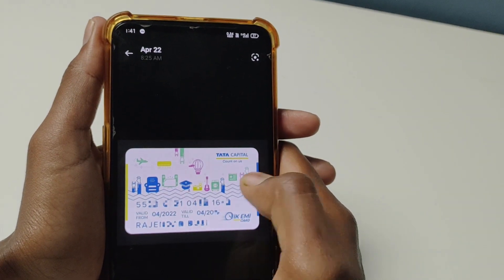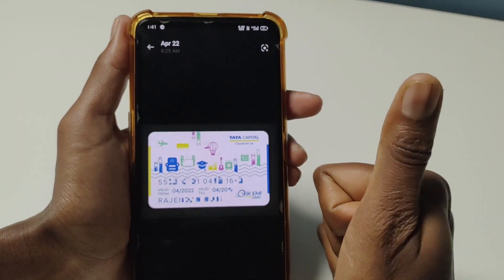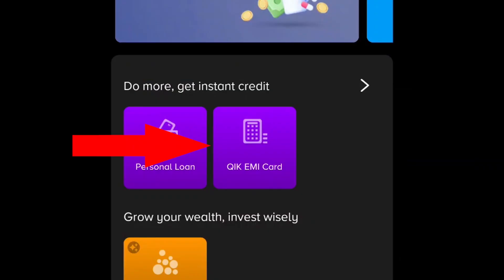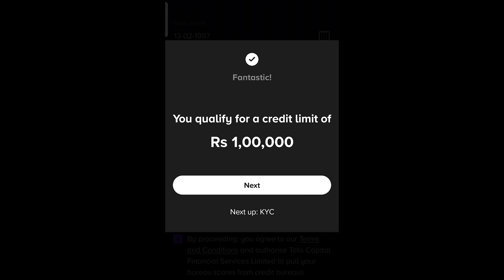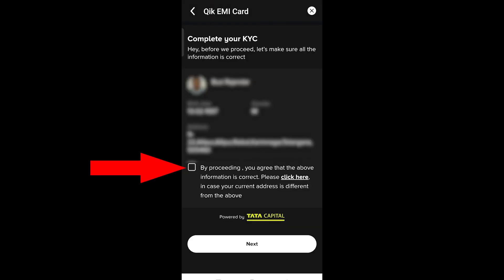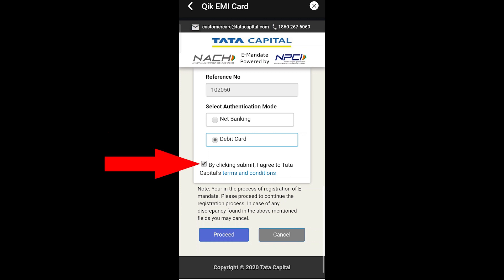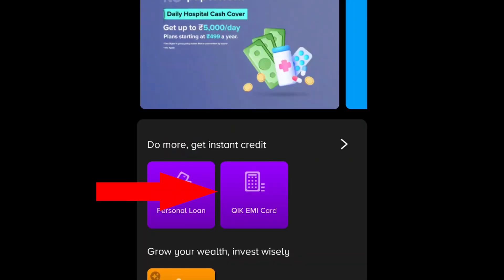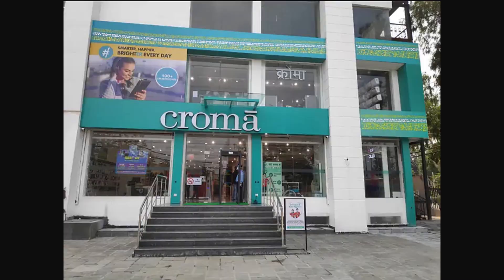How To Buy Any Product On EMI Without Credit Card | Apply Tata Qik EMI Card | Buy Now Pay Later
Other Paylater and Loan Apps